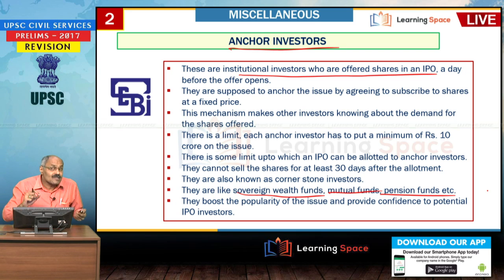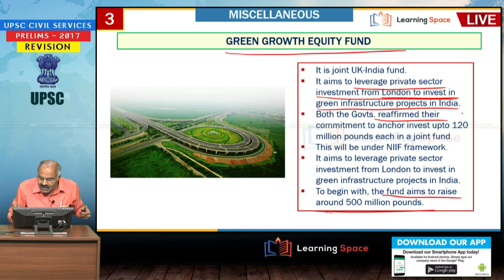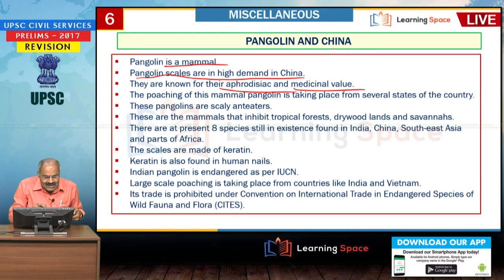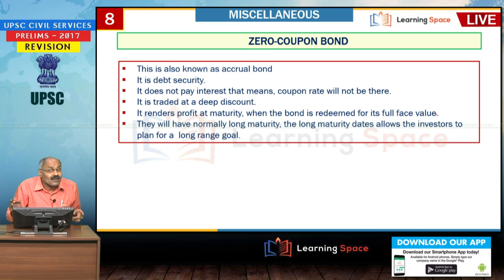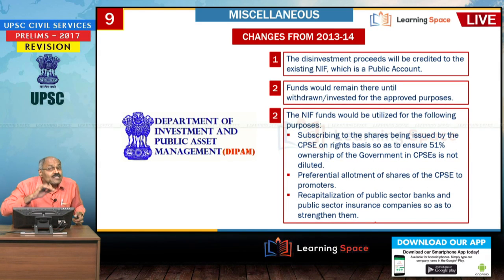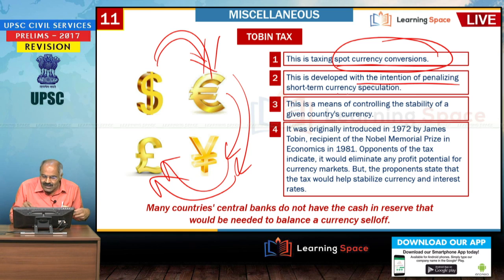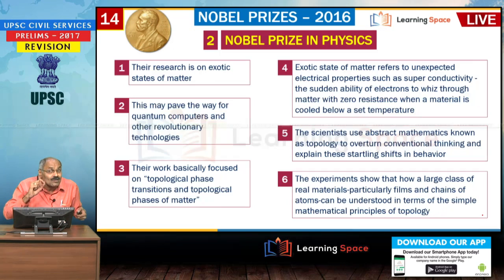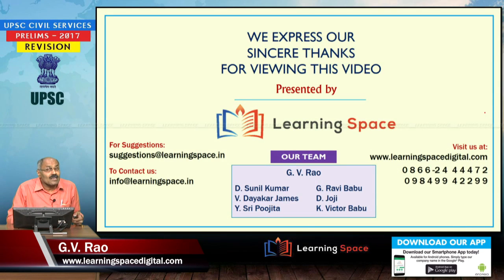UPSC Civil Services Prelims-2017 (Revision) - Session 14 of 2017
These are the sessions intended for candidates appearing for Civil Services Preliminary Examination-2017. All the contemporary issues, pertaining to the  Constitution, Economy, S&T, Ecology and all other aspects of Current Affairs are discussed with a special focus on the questions, which are expected in the Preliminary Examination-2017.

1. To download Learning Space Mobile App (Android)
2.